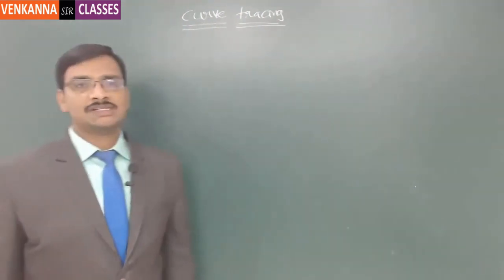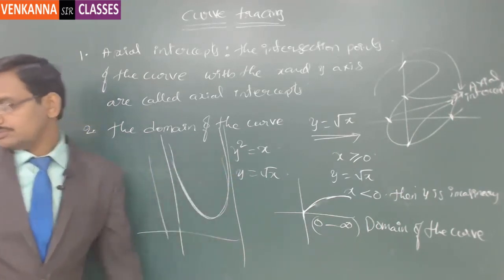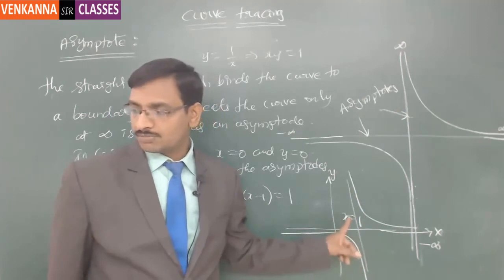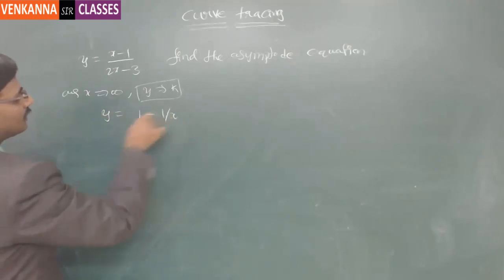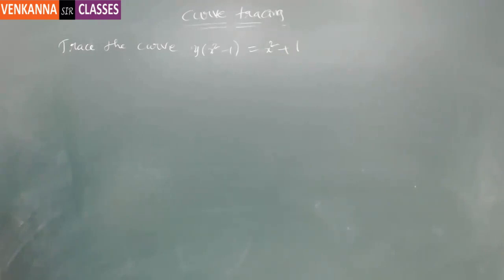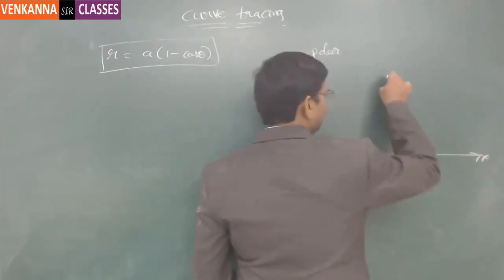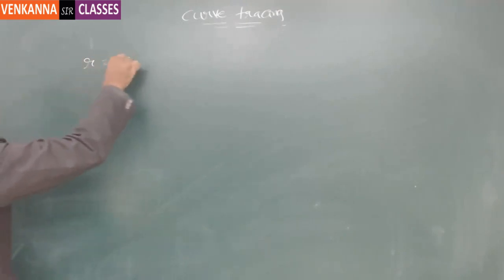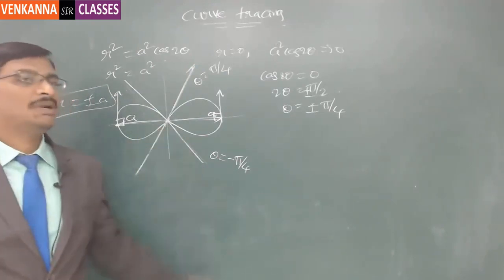Live Class 24